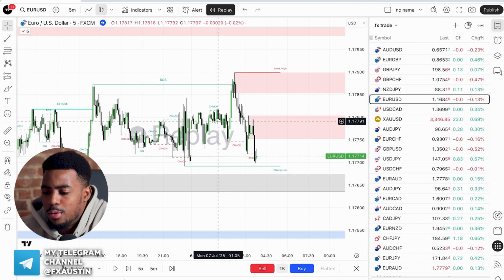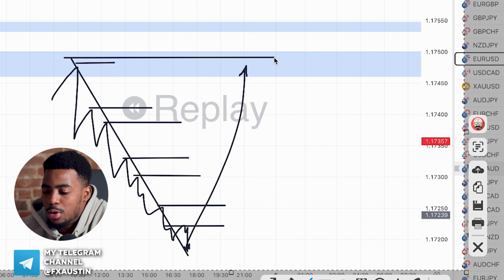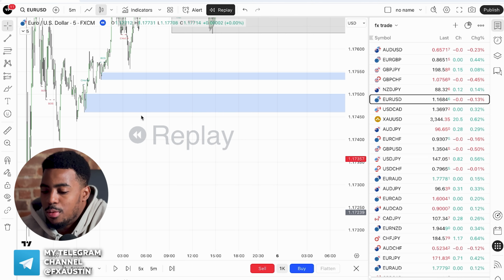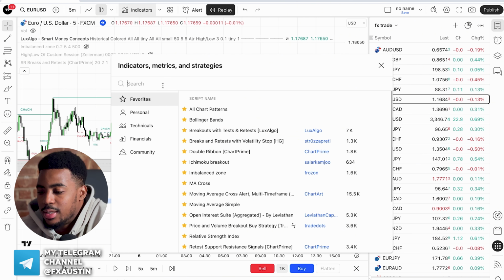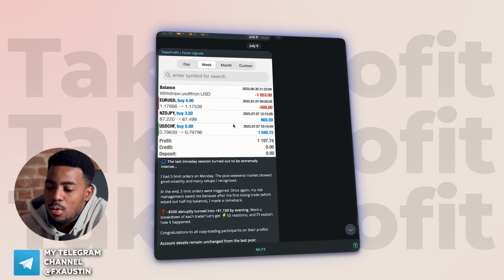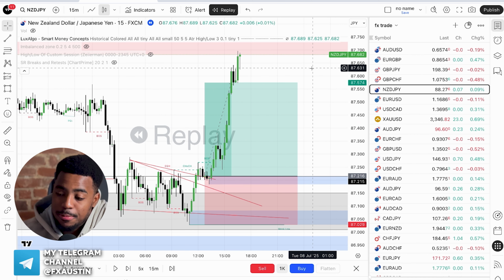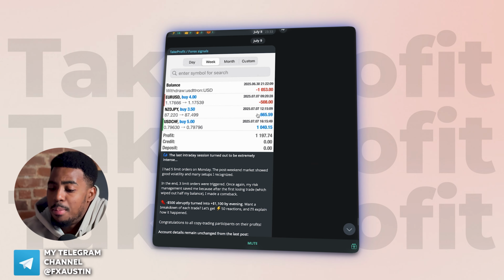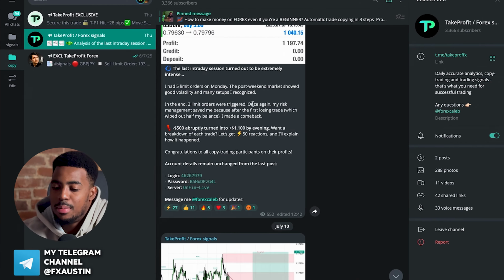30 People Copy Forex Strategy - Sloped Liquidity Hunt Works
30 People Copy Forex Strategy - Sloped Liquidity Hunt Works
This forex strategy combines best aspects of technical analysis and smart money concept. Watch me demonstrate finding high-probability profitable trades in constantly changing market. Over 30 people copy each intraday session. Using sloped liquidity as tool: when traders see downtrend with trendline, they enter shorts, accumulating stop-losses behind each high. Price breaks trendline, liquidates all stops creating rapid upward movement. This forex strategy targets 0.5 Fibonacci retracement. Demonstrate 3 trades from intraday session: first loses $508 in 10 minutes (honest transparency), second recovers with $665 using falling wedge in support zone, third earns $1,040 with bear trap pattern. Total session profit $1,197. LuxAlgo Smart Money Concept indicator identifies zones. Public copy trading available weekly.

⏱️ Timestamps:
00:00 – 00:25: 30+ copiers forex strategy confidence introduction
00:27 – 00:59: Intraday session results with copy trading access
01:00 – 02:30: Sloped liquidity concept and stop-loss accumulation
02:32 – 04:22: First EUR/USD trade $508 loss with honest analysis
04:23 – 05:34: Second trade wedge pattern in support zone
05:37 – 06:08: Second trade $665 recovery execution
06:10 – 06:55: Copy trading account withdrawal proof verification
06:55 – 07:13: Public copy trading invitation announcement
07:14 – 08:59: Third trade bear trap with outdated setups discussion
09:08 – 09:31: Third trade $1,040 profit and $1,197 total
09:33 – 09:48: Three-trade demonstration conclusion
🔑 Who this helps:

Traders constantly getting stopped out at obvious trendlines
Anyone seeking forex strategy hunting liquidity with smart money
People wanting proven public copy trading with 30+ active copiers

30 People Copy Forex Strategy - Sloped Liquidity Hunt Works